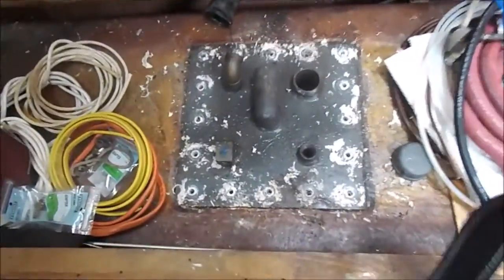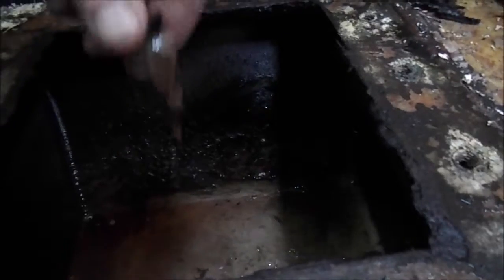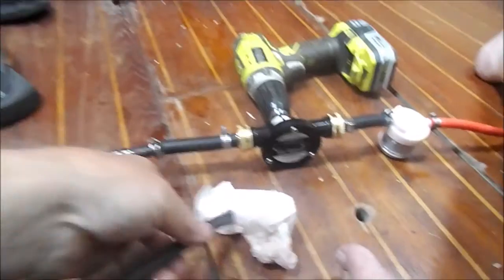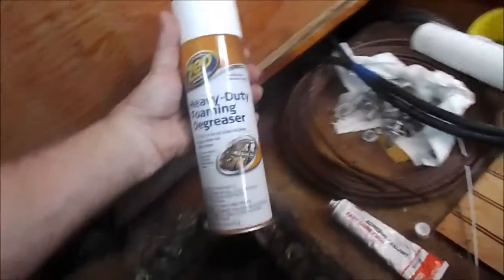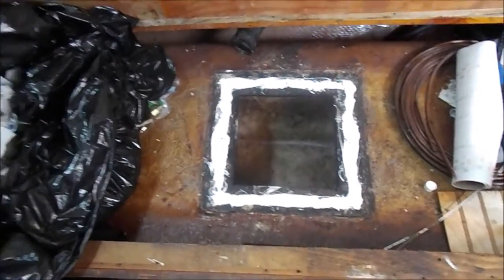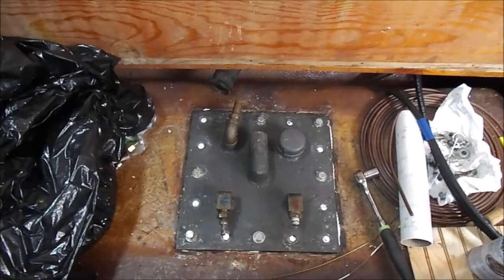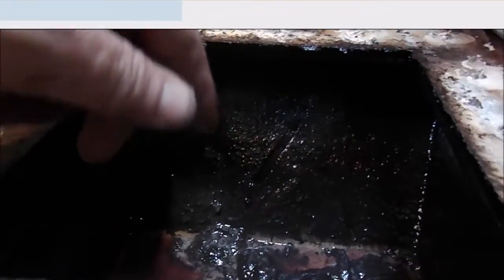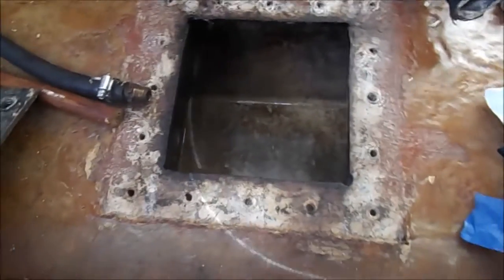Fuel Tank Cleaning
Cleaning fuel tanks is no big deal. You can do it if you don't mind getting dirty and touching nasty stuff.